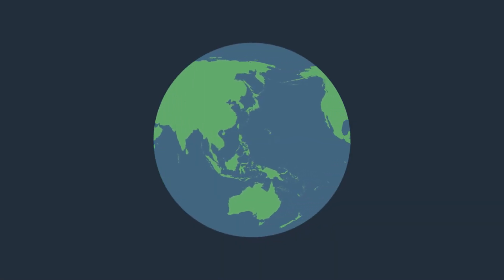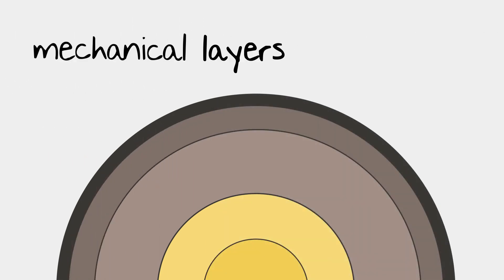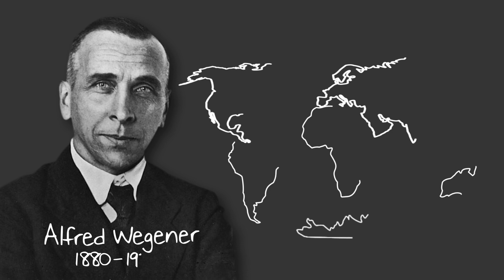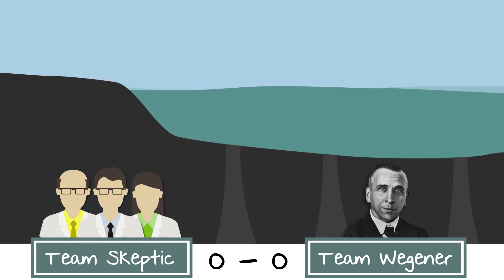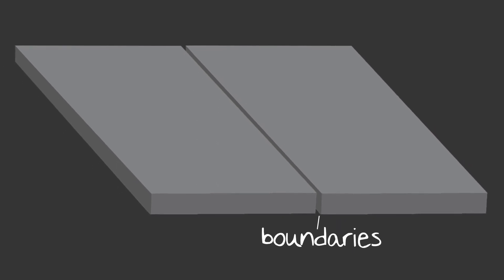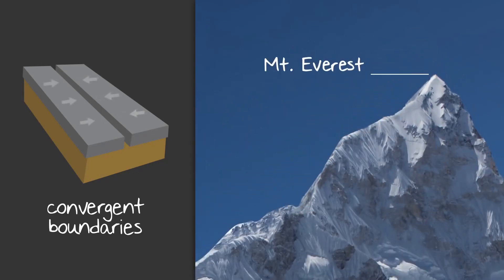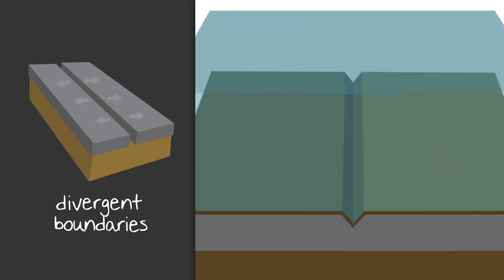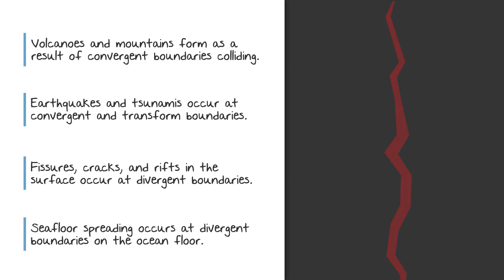Plate Tectonics Theory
"🌍 Unveil Earth's Greatest Secret: Plate Tectonics! 🌋 Dive into the dynamic world of shifting continents, erupting volcanoes, and powerful earthquakes. Explore the groundbreaking theory that transformed our understanding of the planet in this captivating video!"

Plate tectonics is the scientific theory that explains the Earth's lithosphere's (the rigid outer shell of the Earth) movement and the dynamic processes that occur at the Earth's surface due to the interaction of lithospheric plates.

This theory is the cornerstone of modern geology and provides a comprehensive framework for understanding the Earth's geological features, such as continents, oceans, mountains, earthquakes, and volcanoes.

Key components and concepts of plate tectonics include:

Lithospheric Plates: The Earth's lithosphere is divided into several large and small tectonic plates that float on the semi-fluid asthenosphere beneath them. These plates can be oceanic or continental and move due to various forces.

Plate Boundaries: The interactions between these tectonic plates occur at plate boundaries, which can be classified into three main types: convergent boundaries (plates move toward each other), divergent boundaries (plates move away from each other), and transform boundaries (plates slide past each other horizontally).

Plate Movement: Plates move due to driving forces, including mantle convection (the circulation of semi-fluid material in the mantle), gravitational forces, and ridge push or slab pull (forces related to the creation and destruction of oceanic crust).

Geological Features: Plate tectonics explains the formation of various geological features. For example, mountain ranges form at convergent boundaries, ocean basins open at divergent boundaries, and earthquakes and volcanoes are common at plate boundaries.

Continental Drift: The theory of continental drift, proposed by Alfred Wegener, was a precursor to plate tectonics. It suggested that continents were once part of a single supercontinent called Pangaea and have since drifted to their current positions.

Evidence: Geological evidence, such as the fit of continents, matching rock formations and fossils on different continents, seismic activity, and the distribution of earthquakes and volcanoes, supports the theory of plate tectonics.

Geological Hazards: Plate tectonics helps scientists understand and predict geological hazards, such as earthquakes, tsunamis, and volcanic eruptions, by studying plate boundaries and their movements.

Plate tectonics is a unifying theory that explains many of Earth's geological phenomena and has broad applications in geology, seismology, oceanography, and the study of Earth's history. It revolutionized our understanding of the Earth's dynamic nature and continues to be a fundamental concept in Earth sciences.

Thank you so much for supporting Filipino content creator like me.

My PSE broker:
How to open an account

DYOR on your investments. Diversify and allocate well.
Never invest on what you cannot afford to lose.

M.2 NVME SSD
2nd internal HDD 7200RPM
External HDD 2TB
External HDD Drive Enclosure
M.2 NVME SSD Enclosure Adapter
SD Card
Screen Recorder
Video Editor
Audio Editor
Audio Recorder
Microphone for recording:
PoP voice Professional Lavalier Lapel Mic
Behringer XM8500
Recommended Mesh Wifi System